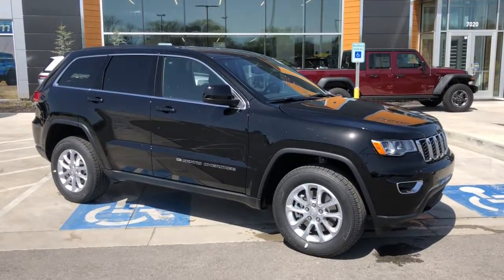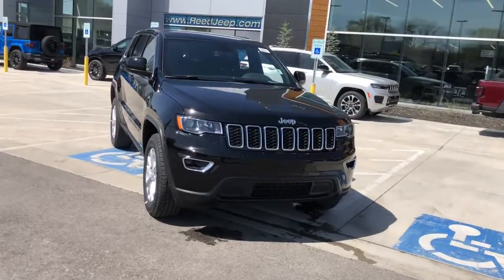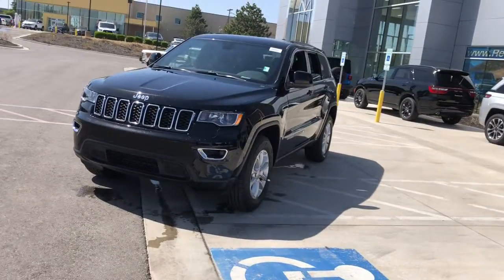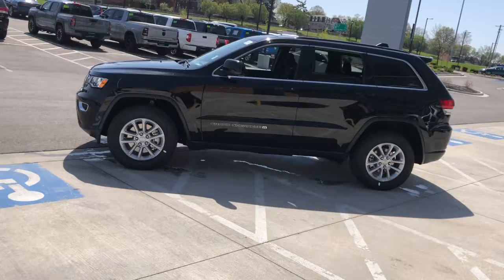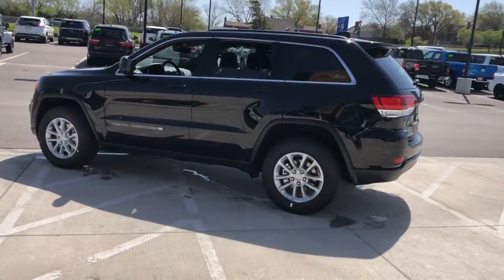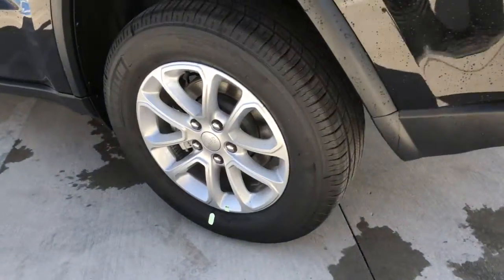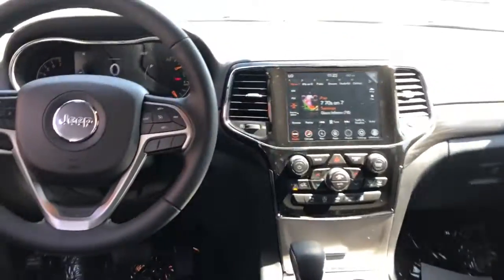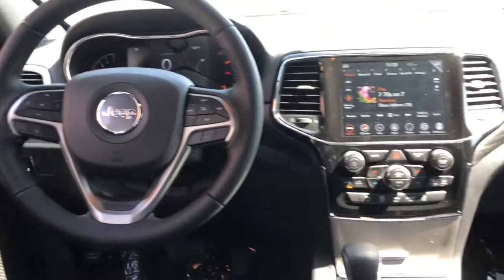2022 Jeep Grand_Cherokee_WK Overland Park, Lenexa, Shawnee Mission, Olathe KS, Kansas City, MO J2205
Diamond Black Crystal P/C New 2022 Jeep Grand_Cherokee_WK Laredo E 4x4 available in Overland Park, Kansas at Reed Chrysler Dodge Jeep Ram Overland Park. Servicing the Lenexa , Shawnee Mission, Olathe KS, Kansas City, MO area.
2022 Jeep Grand_Cherokee_WK Laredo E 4x4 - Stock#: J220507 - VIN#: 1C4RJFAG9NC142744

7020W Frontage Rd.

Nav System Blind Spot Monitor Onboard Communications System ENGINE: 3.6L V6 24V VVT UPG I W/ESS TRANSMISSION: 8-SPEED AUTOMATIC (8HP5... Aluminum Wheels Back-Up Camera 4x4. FUEL EFFICIENT 25 MPG Hwy/18 MPG City! Laredo E trim Diamond Black Crystal P/C exterior. Warranty 5 yrs/60k Miles - Drivetrain Warranty; KEY FEATURES INCLUDE: Navigation 4x4 Back-Up Camera Blind Spot Monitor Onboard Communications System. OPTION PACKAGES: ENGINE: 3.6L V6 24V VVT UPG I W/ESS (STD) TRANSMISSION: 8-SPEED AUTOMATIC (8HP50). VISIT US TODAY: ***Your VALUES DRIVEN Family owned dealership in the Heart of Johnson County*** .